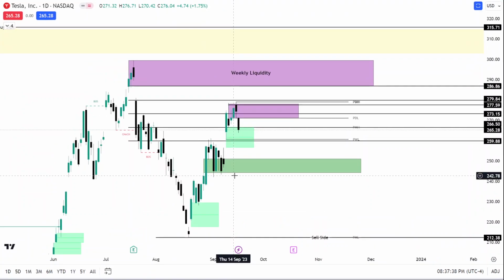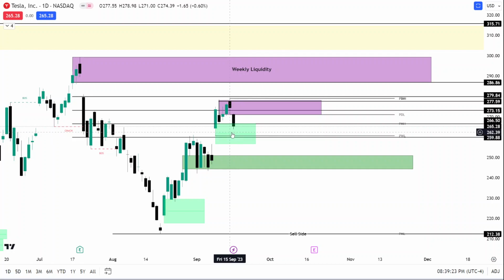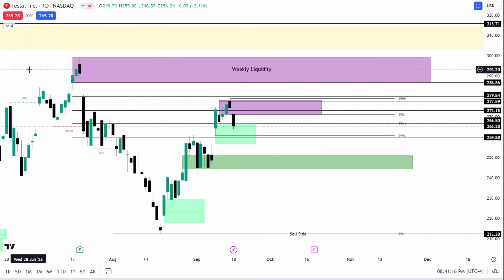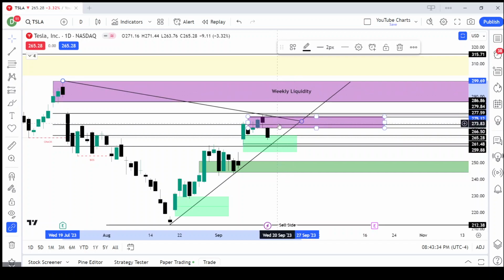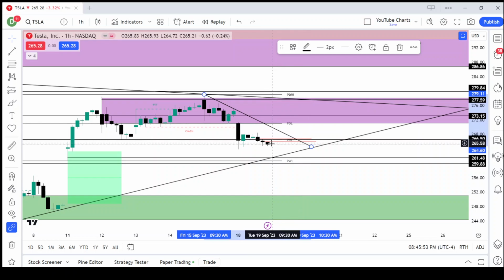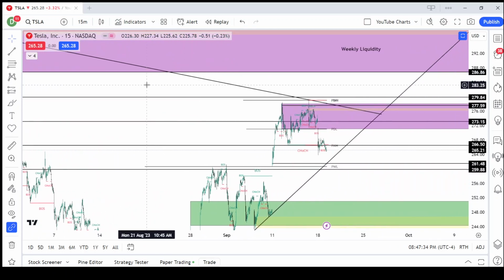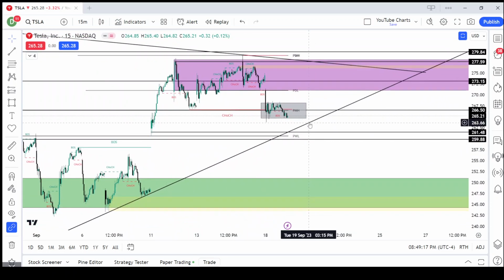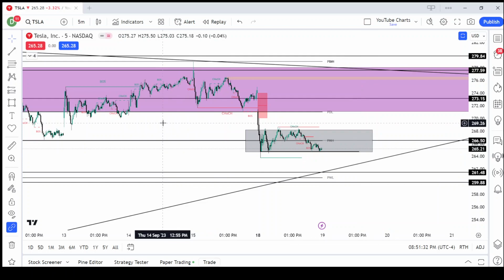Tesla dropped over 3% today! Are we headed to $250 or $300? *Daily Tesla Analysis*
Rustik brings you smart money analysis of Tesla stock for options and market traders.